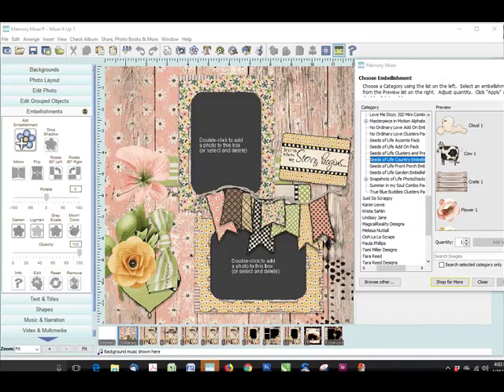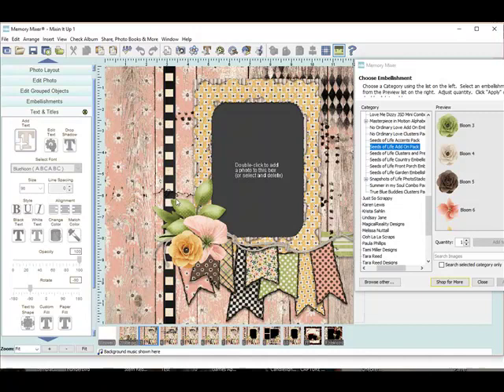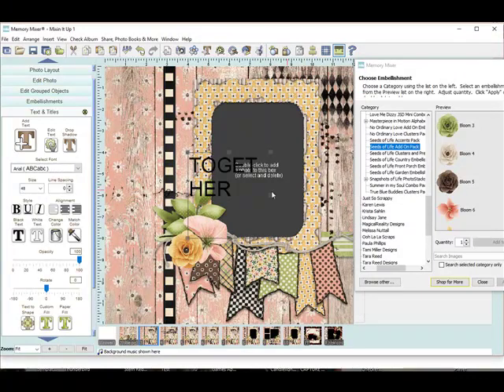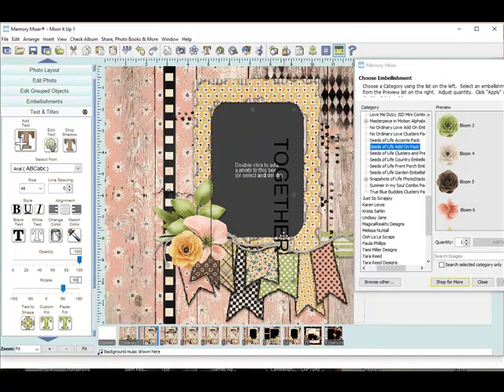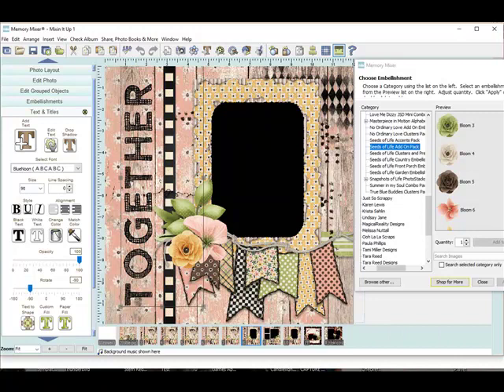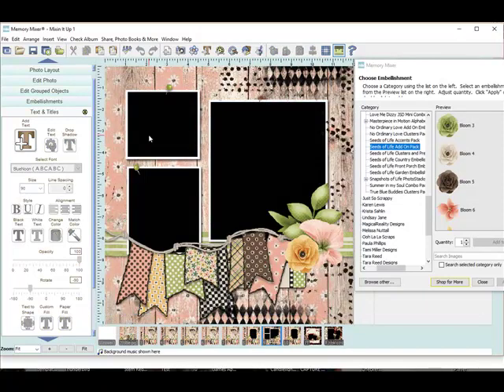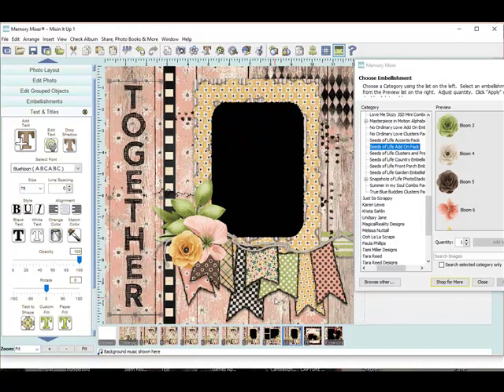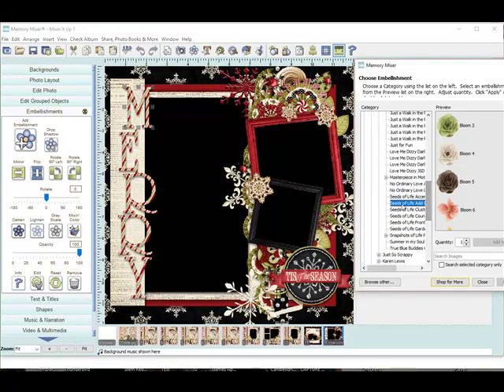Creating Vertical Titles Using MemoryMixer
Adding titles will help bring unity to your photos, emotion to your layout and a decorative element to your page.  This tutorial will show you how to create vertical titles using MemoryMixer